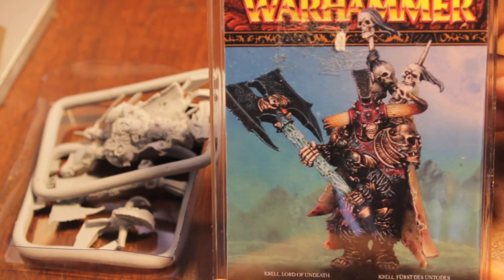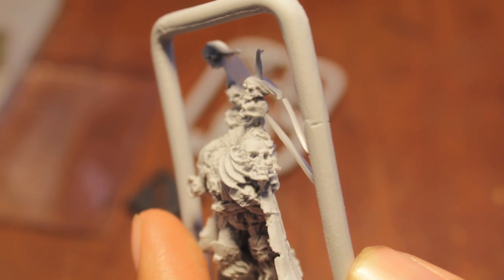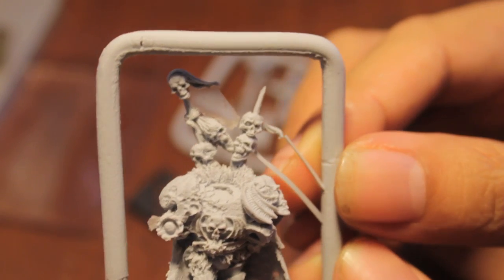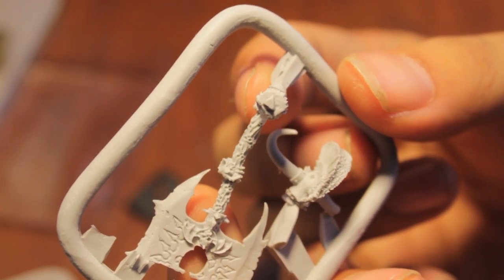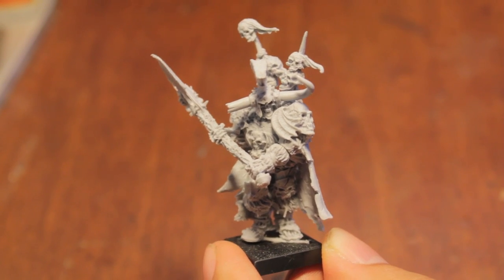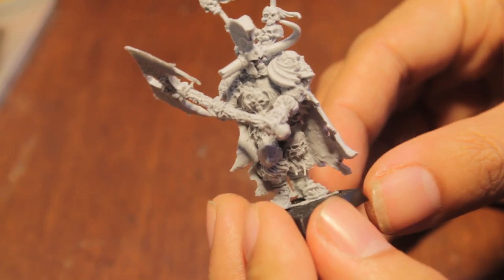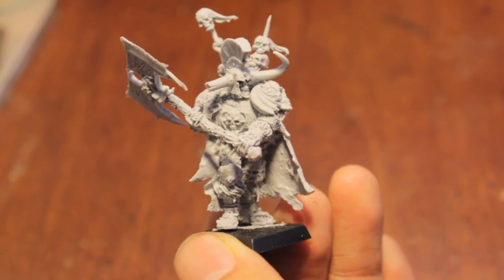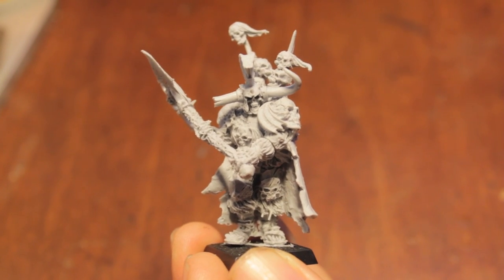Unboxing and Review - Finecast Krell - Vampire Counts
That's right, playahs!

This is an unboxing and product review of the Finecast release Krell, Lord of Undeath.  I show you what comes in the blister, before any cleaning or trimming, then the model built up, and review the model on he following criteria:

1. How easy is the model to put together?
2. How easy was the model to clean?
3. Are there any other options included for the bits box?
4. What is my general opinion of the model itself?